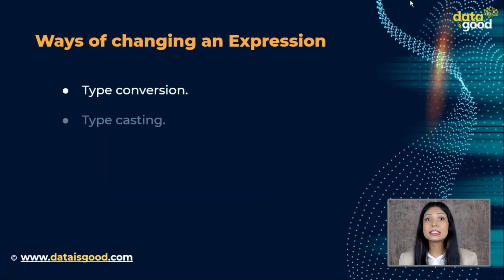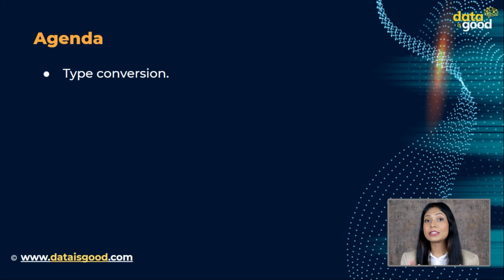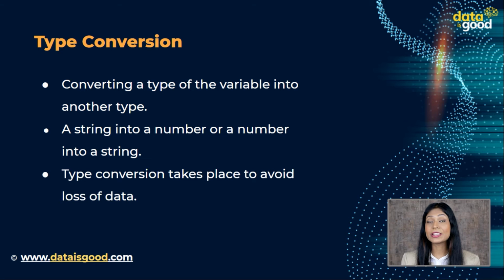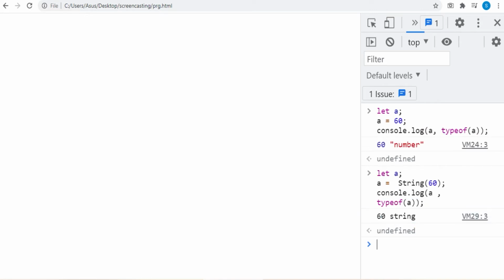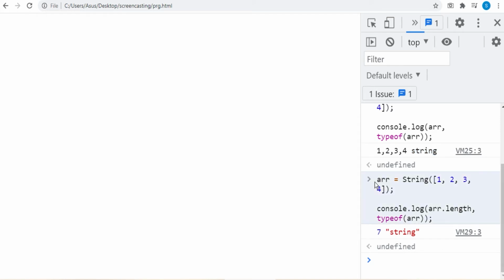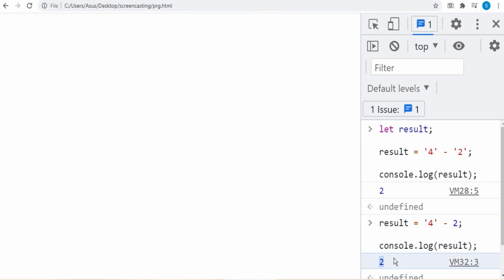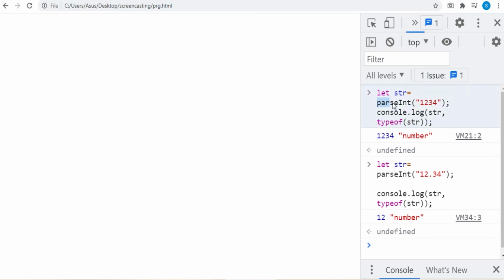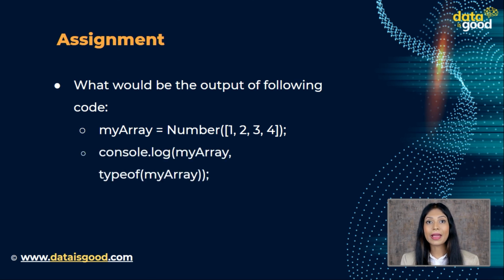Type Conversion In Javascript | JavaScript Tutorial for Beginners | Data is Good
Type conversion is the process of converting data of one type to another.
For example: Converting String data to Number.
There are two types of type conversion in JavaScript.

In this video, you will learn about Type Conversion In Javascript.

"Welcome to this Type conversion Tutorial for beginners. In this tutorial you will learn concept of what is Type Conversion, type casting in JavaScript. This tutorial will help you in converting Boolean to String, Number to String, String to Number, Boolean to Number with examples.
Introduction to Type conversion in JavaScript: Type conversion is the process of converting data of one type to another. For example: Converting String data to Number. There are two types of type conversion in JavaScript."